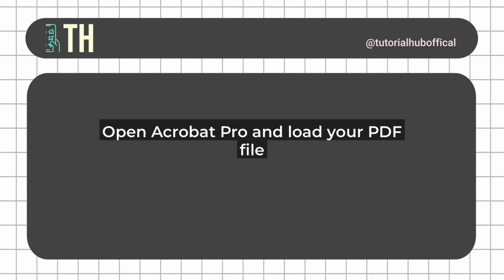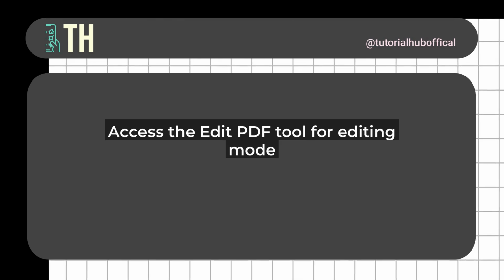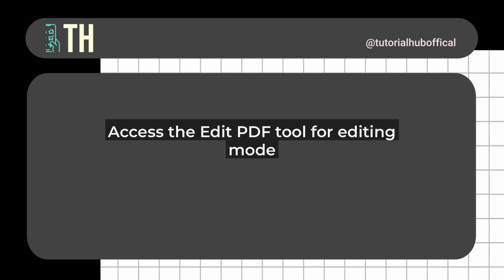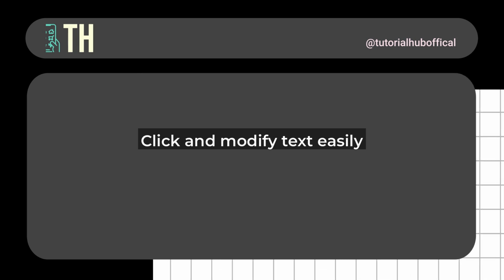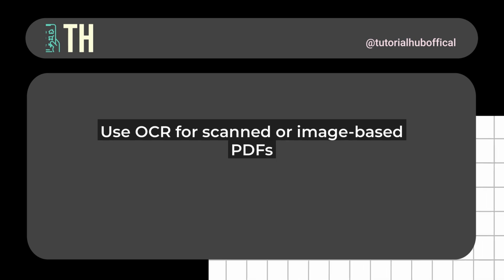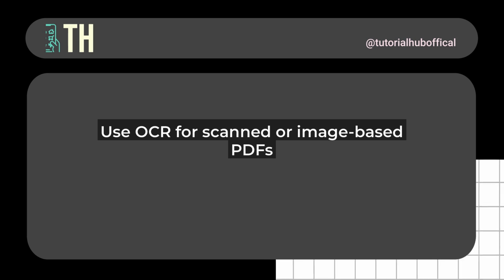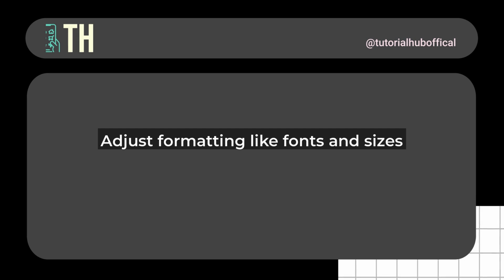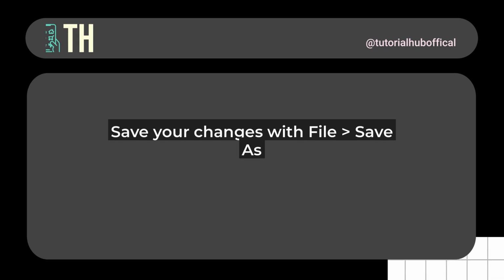How to Edit Text with Adobe Acrobat Pro 2025